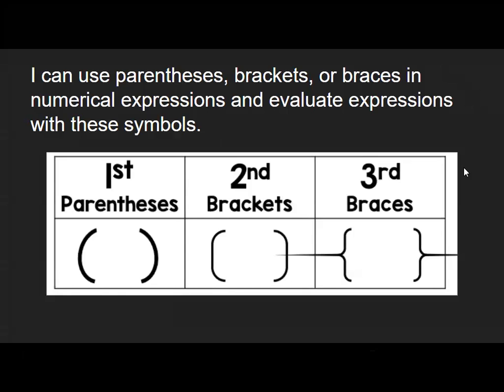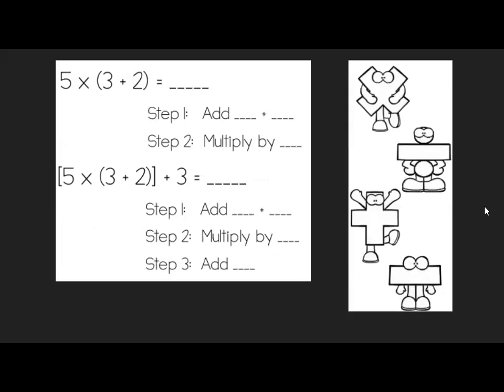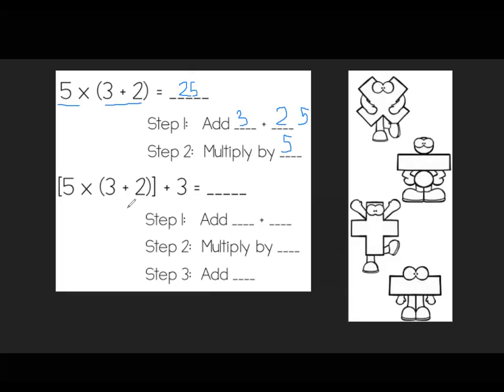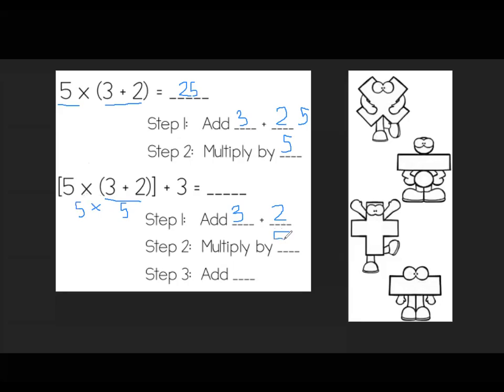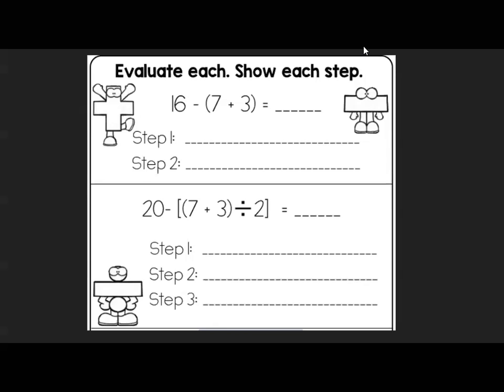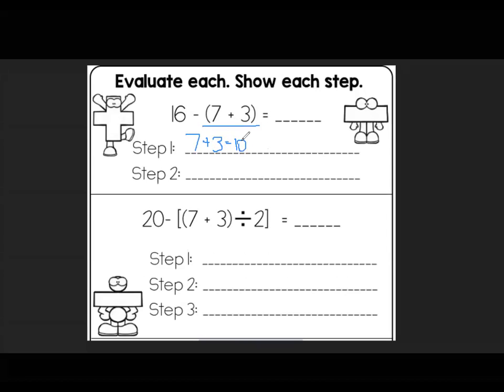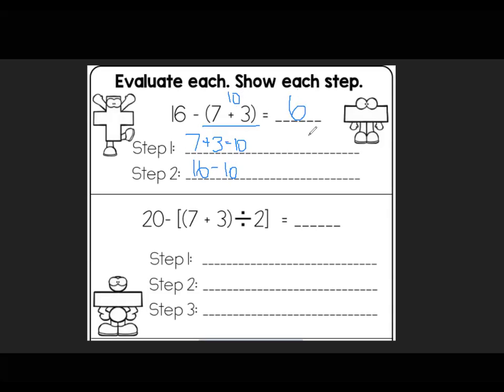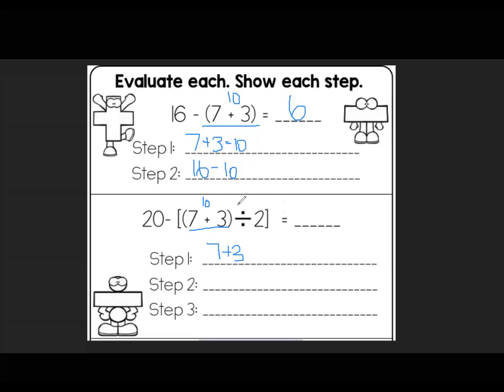Math Grade 5 5.OA.1 Parentheses, Brackets, and Braces